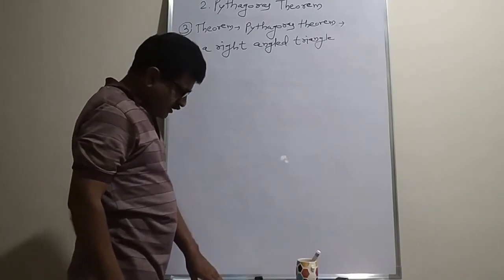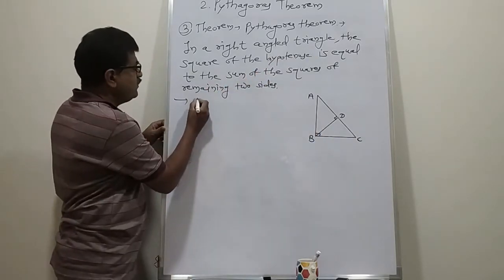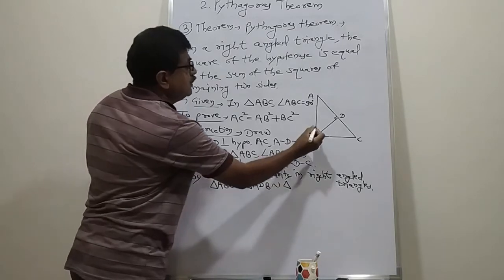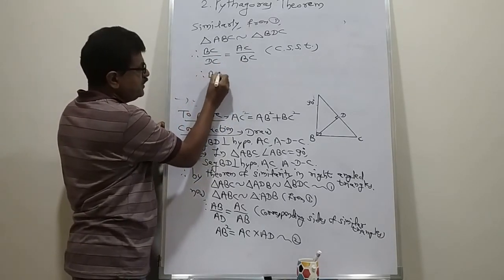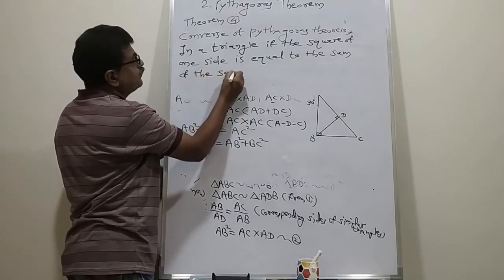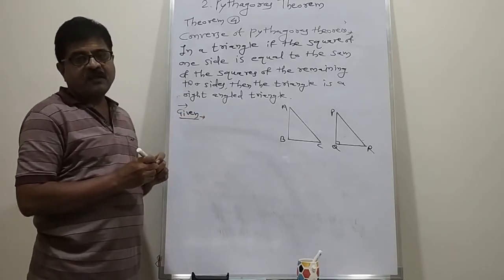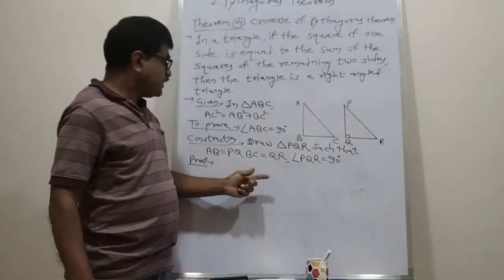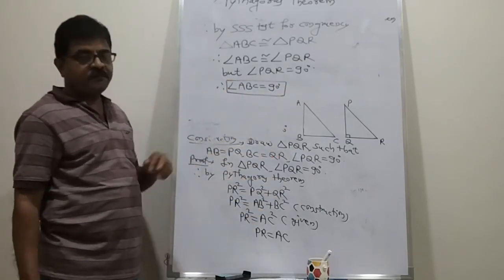Lesson 2 : Pythagoras Theorem (Part 2)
This is a detailed guide to Pythagoras theorem and its converse from the 2nd chapter of Maths-II syllabus of class 10th.

By,
Vijay Ghodke,
Asst. Teacher,